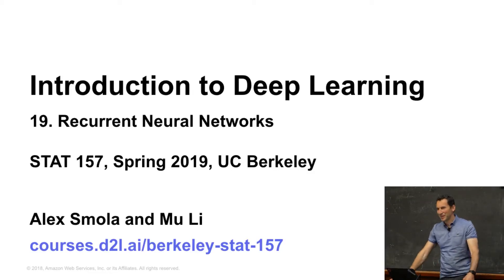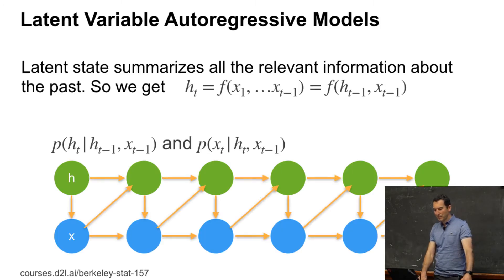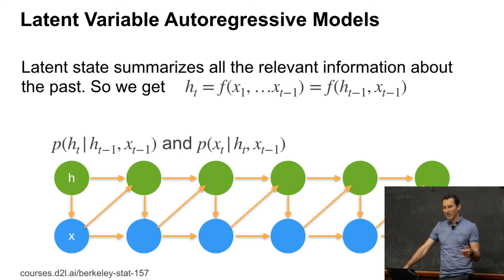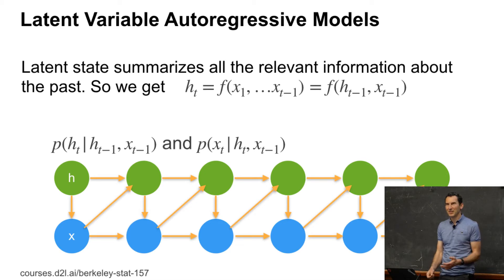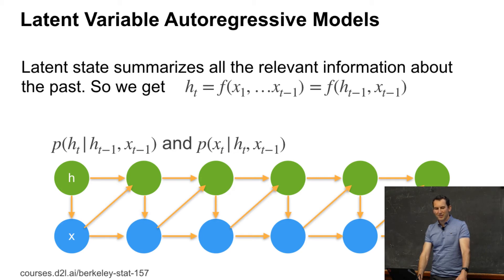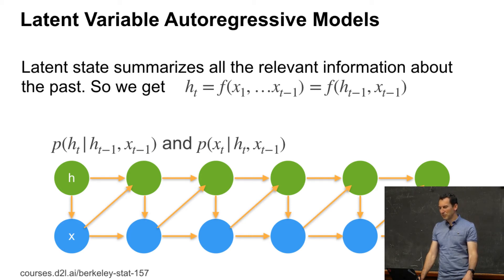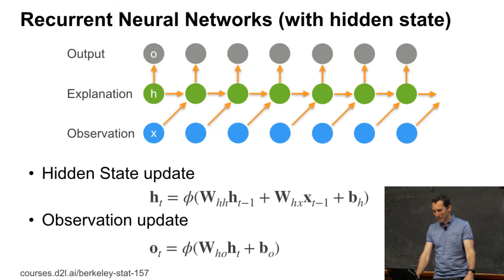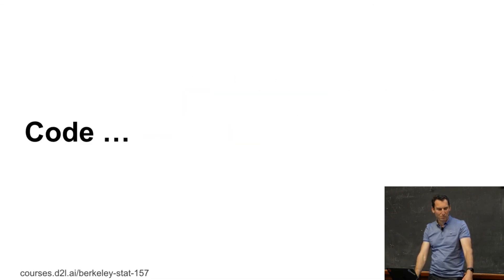L19/1 Recurrent Neural Networks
Latent Variable Autoregressive Models